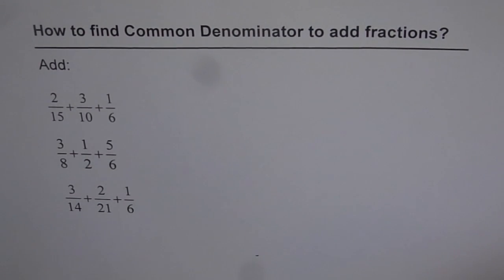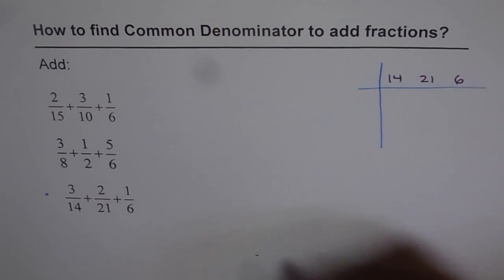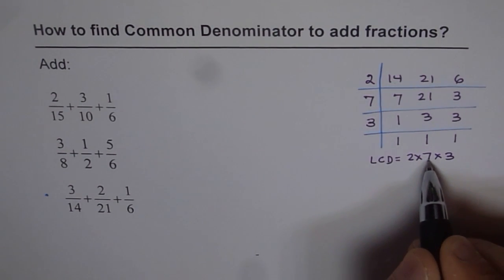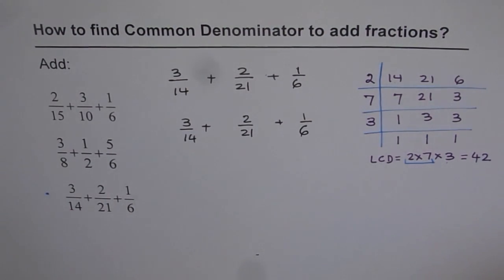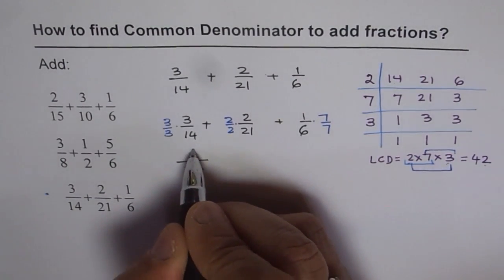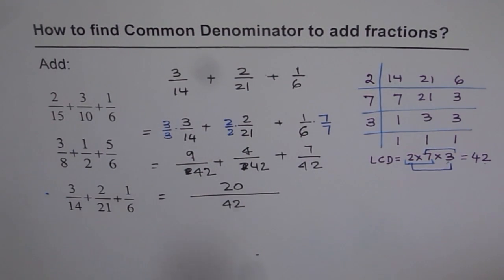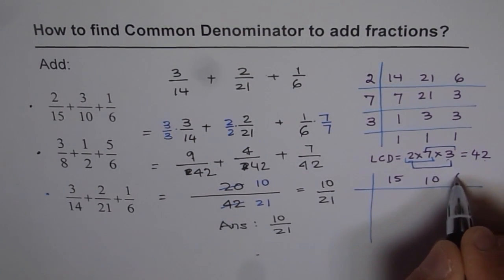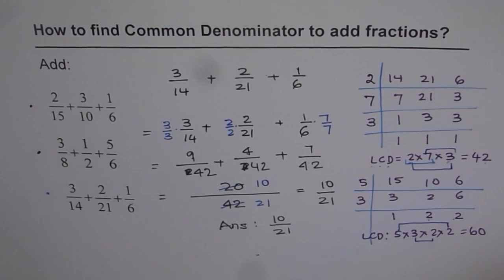Find Least Common Denominator and Add The Fractions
Here 2 other methods to find LCM. Watch them all.